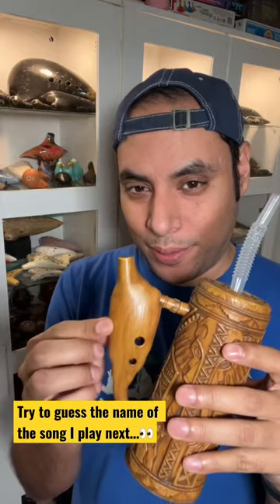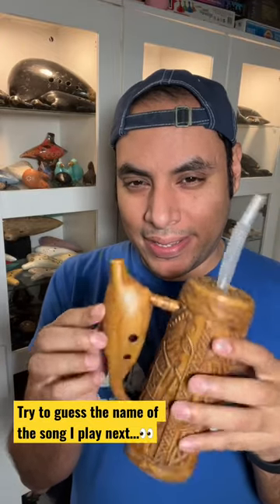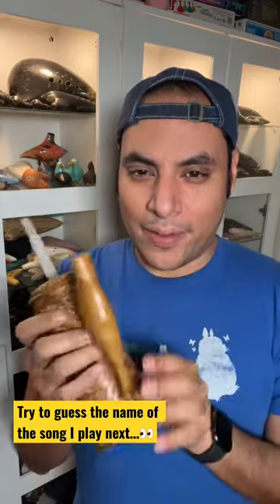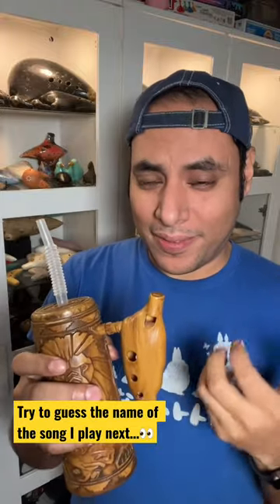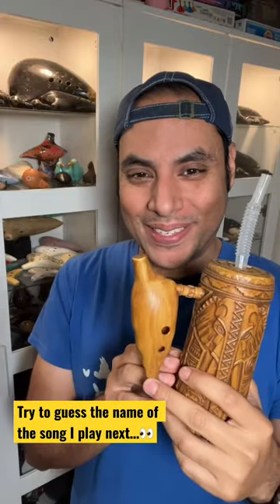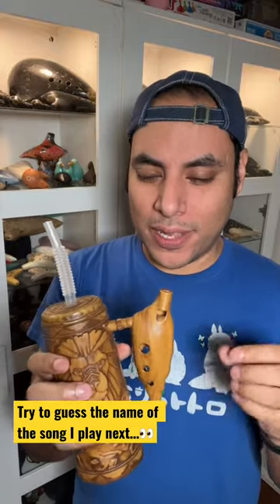Disney World made the WEIRDEST ocarina